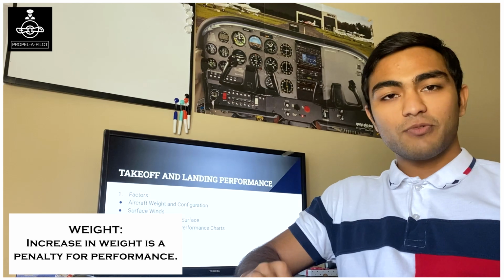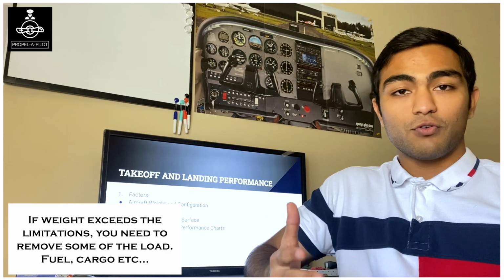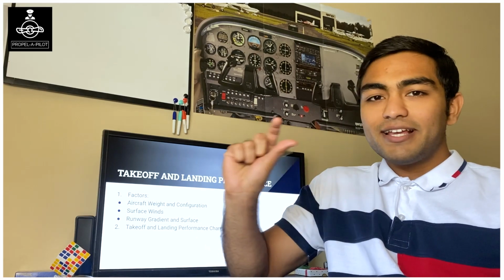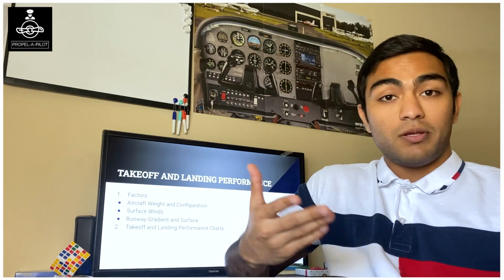Takeoff and Landing Performance | 1.3 | PropelAPilot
Welcome back to Performance and Weight and Balance! In this episode, we’re diving into the essentials of takeoff and landing performance—two critical phases of every flight.

Join us as we:

Break down the key factors that affect an aircraft’s takeoff and landing performance, including weight, altitude, wind, and runway conditions.
Discuss the importance of calculating takeoff distance, landing distance, and obstacle clearance to ensure safe flight operations.
Explore how environmental factors like temperature and air density impact an aircraft's performance during these phases.
Provide practical tips for optimizing takeoff and landing performance, from power settings to approach speeds, helping pilots make informed decisions.
Use real-world examples to show how performance calculations can make the difference between a smooth landing and a potential hazard.
Whether you’re a student pilot or experienced aviator, mastering takeoff and landing performance is key to safer and more efficient flights.